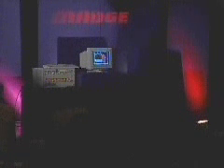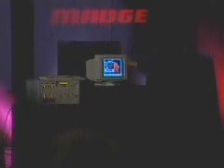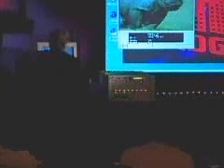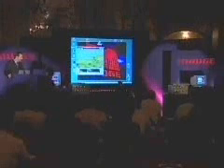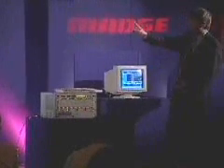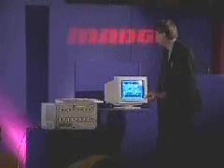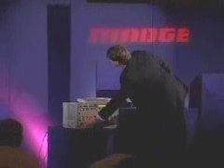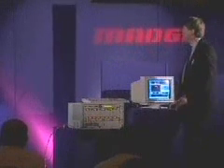Token-ring HSTR demo Jeff King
Demo of HSTR token-ring